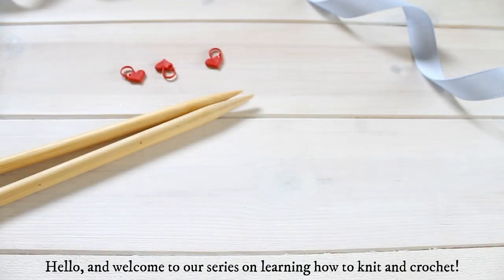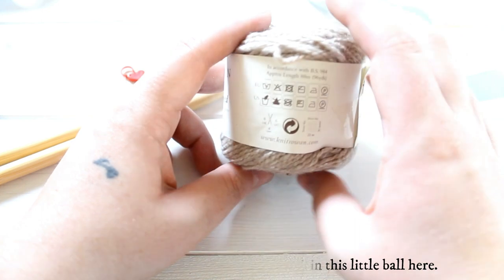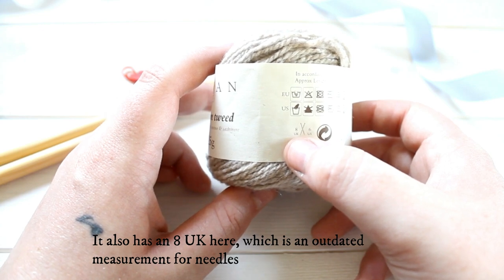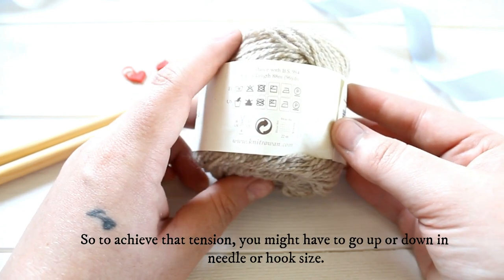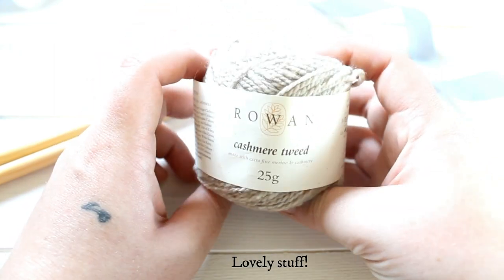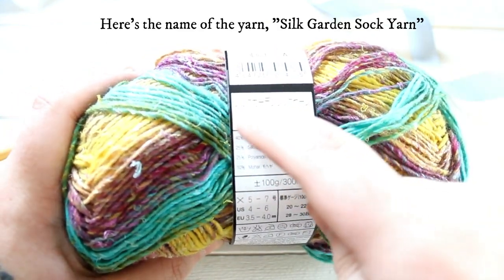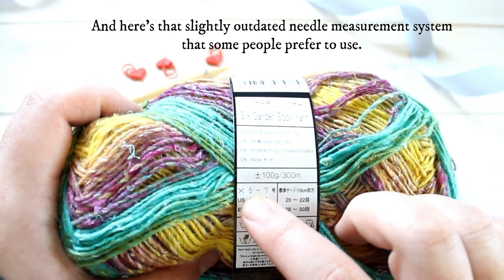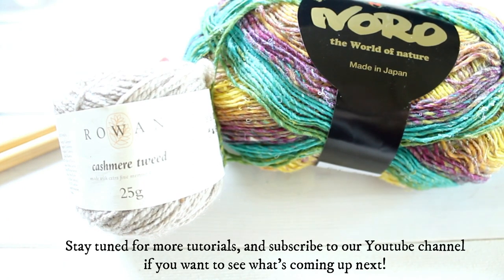How to read a yarn label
Welcome to our tutorial on how to read a yarn ball, sometimes the ball band on some yarn can be a little bit confusing and we get a lot of questions from people asking what it is that they should know and how they can interpret the information in front of them.

So let's start with this ball over oh and cashmere tweed some lovely yarn nice and soft. So with this you'll see here's obviously the brand here's the line of yarn cashmere tweed(0:45), here's the amount (0:49) so there's 25 grams of yarn in this little ball here. Lets turn it around a little bit, so on the back here you can see it says approximate length 88 meters or same as 96 yards(1:04). So not only the weight is important especially if you're substituting yarn in the pattern but the length is important as well. Here we have our standard international washing symbols for the EU and the US.

So this is hand wash don't iron it etc and here it's going to tell you the needle size so it's a four millimeter needle which is also known as a six in the US. It also has an eight UK here (1:40) and that's kind of an outdated measurement for needles but most yarn suppliers especially in the UK will still include that. So it's a four millimeter which is more of an international standard four millimeter or US six size needles. Here (2:03) it shows us this little graph here shows us the tension so for this yarn 22 stitches and 30 rows gives you ten centimeters or four inches. So if your substituting yarn obviously pay attention to the tension as well but that is an average tension your tension may vary. So to achieve that tension or the tension of whatever pattern you're working with you might have to go up or down a needle or hook size.

Here's the barcode and here's another important bit, it says a lot and then six seven zero zero one two so that's the dye lot number. So let's say you buy four balls of yarn and you want to make jumper and then you realize at the end you are one bull short you might want to go and make sure that the dialogue that you buy is the same as the one as the one that you bought previously. To make sure that there's no differentiation and here's the blend eighty percent virgin wool twenty percent cashmere. That's a pretty standard you know UK and European ball band. Let's look at another one, here's a ball of Noro yarn. They are quite a popular brand of yarn and it comes from Japan. So let's have a look at this, so this says lot A is your barcode. This gets a little bit more confusing when there's characters that we are unfamiliar with as native english-speakers many times if you overlook that you're fine.

So here's the name of the yarn silk garden sock yarn that's the name in Japanese. Here we have the blend (4:12) is here, forty percent wool twenty five percent silk 25 percent polymer also known as nylon and ten percent mohair. As it's sock yarn I' not surprised to find oil on in there so this is a hundred grams and they say that it's about 300 meters. Here(4:31) it's giving you the needle sizes so three and a half to four millimeter which is also known as a US four to six anywhere between four and six and here's (4:51) that slightly outdated needles measurement system that some people still prefer to use and that would be a five or seven.

When it comes to looking for the needle size just look for this measurement system that you're most familiar and comfortable with. Here we have our washing instructions again hand wash lay flat don't iron it and here it even has written instructions hand wash only in cold water do not ring. Down here we have their website so two different bowls of yarn similar amounts of information we hope that helps you stay tuned for more tutorials and subscribe to our YouTube channel if you want to see what's coming up next thanks for watching.